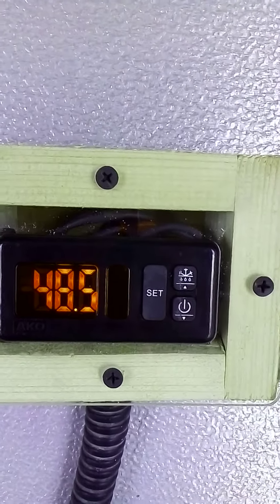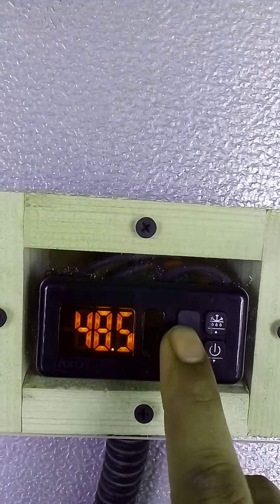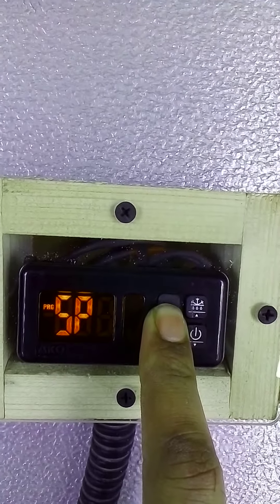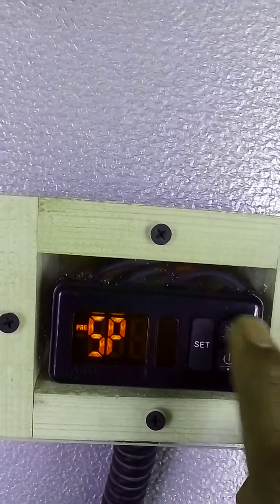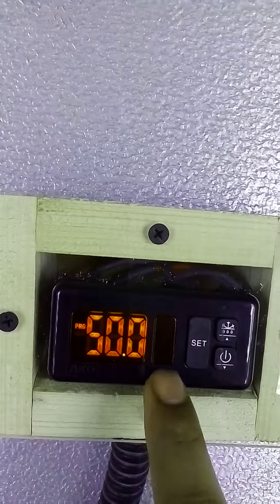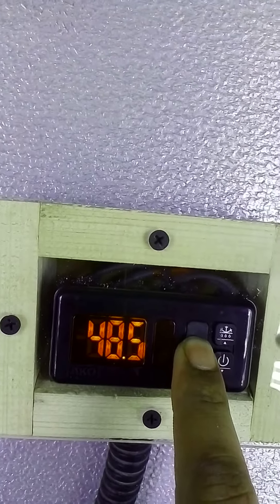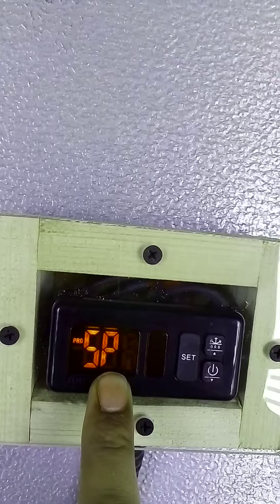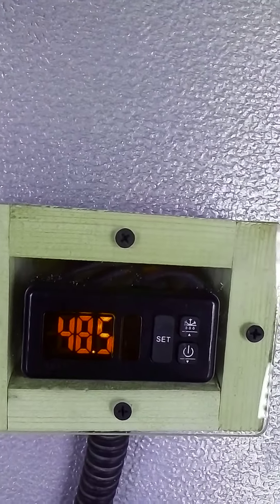AKO thermostat changing set point